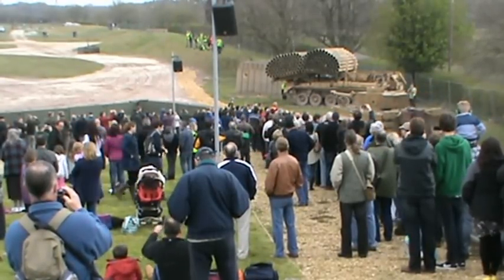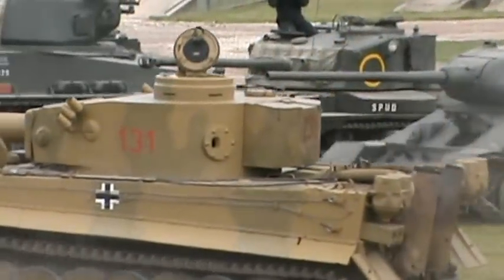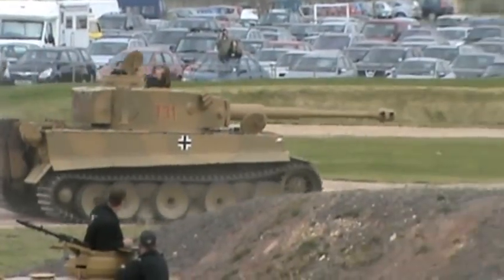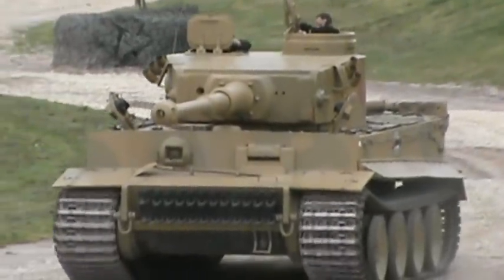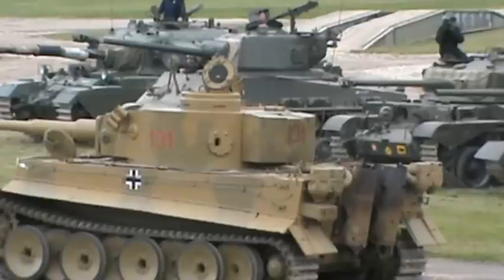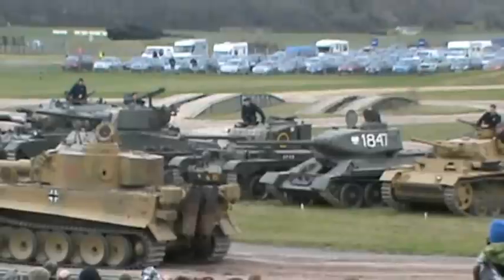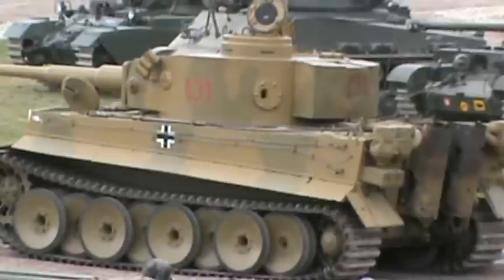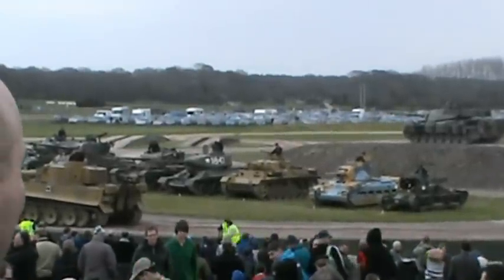Tiger 131 Arena Display - Tiger Day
Tiger 131 at the Tank Museum, Bovington on Tiger Day 31st March 2012